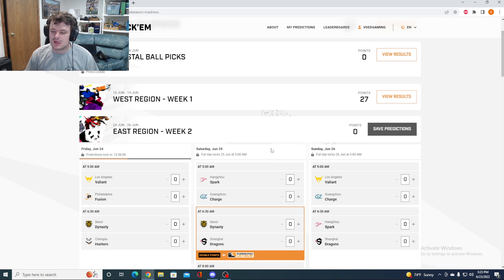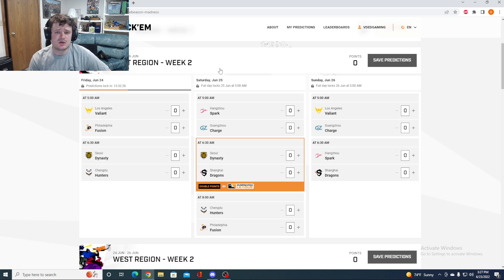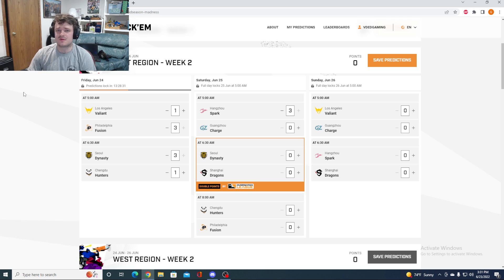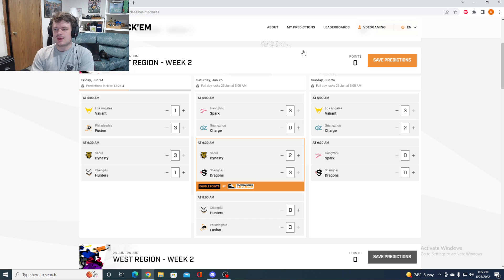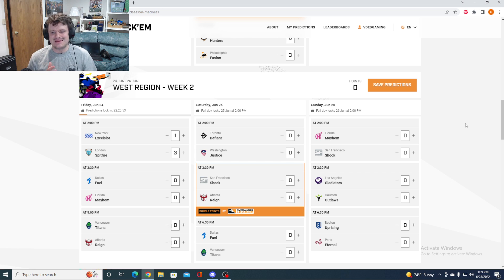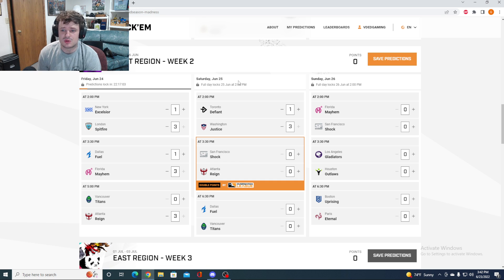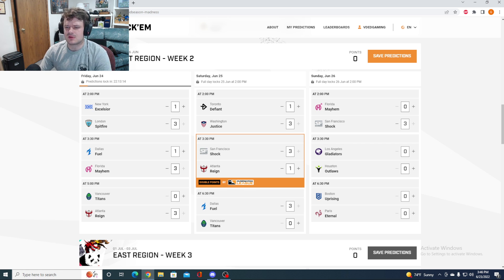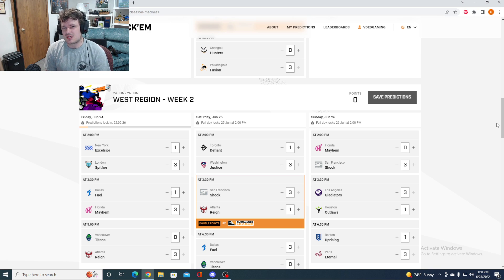OWL S5 Midseason Madness Week 2 Pick-Ems!!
Lots of great matchups this week!